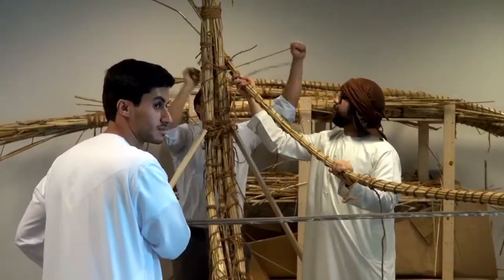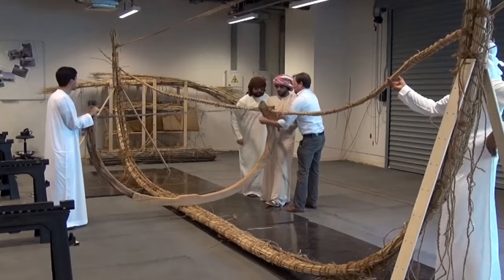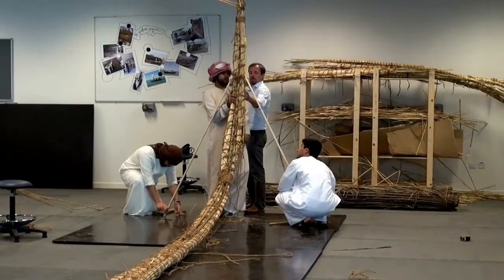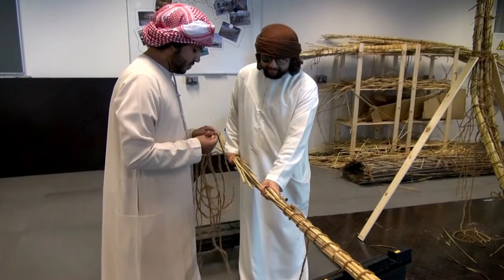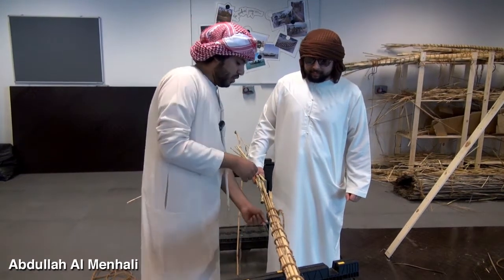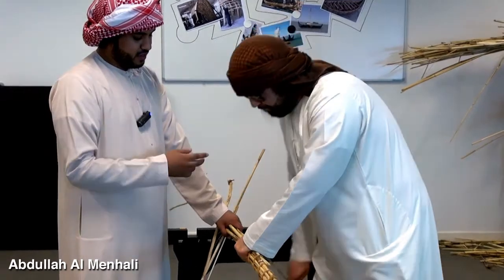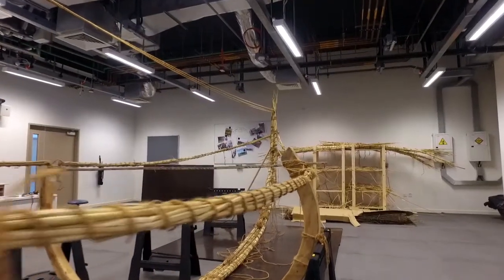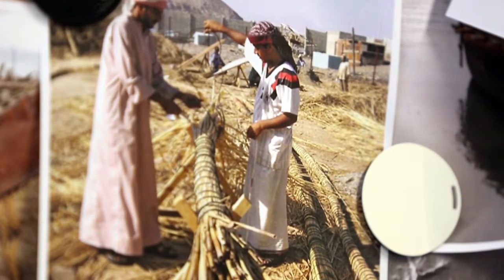The Bronze Age Boat Project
The  Bronze Age Boat Project is to an endeavour to research, design and build an 8-meter experimental archaeological reconstruction of a Bronze Age vessel during a series of classes with Zayed University students. The boat is a composite craft, built of reed, wood, date-palm and bitumen components.  It is an experiential educational project, designed to actively engage students in current research in the field. Students are taught the methodological foundations of the discipline of experimental archaeology, and take part in specific phases of experimentation and construction of the vessel while exploring their ancient heritage. Throughout, they review the relevant archaeological evidence and experiment with traditional materials, tools and techniques and document the entire process in a safe and secure manner.

Prof. Eric Staples
Saif Hamood Al Saeedi‎
Abdulla Rashed Al Seraidy
Abdulla Husain  Al Menhali‎
Ali Ahmed Alhosani‎